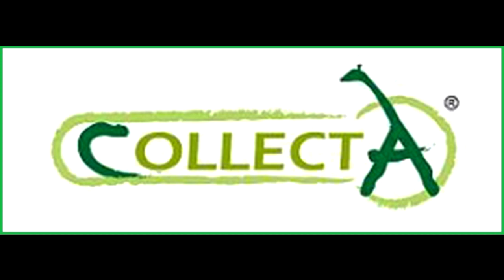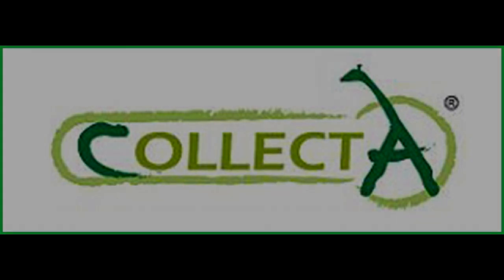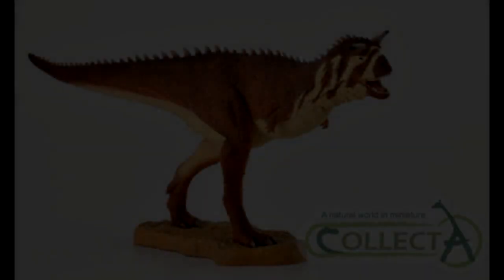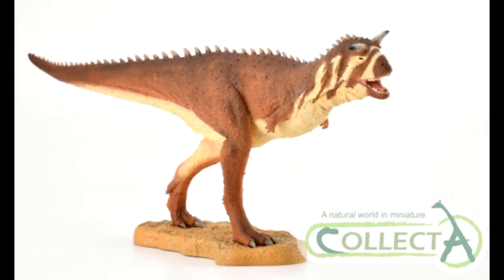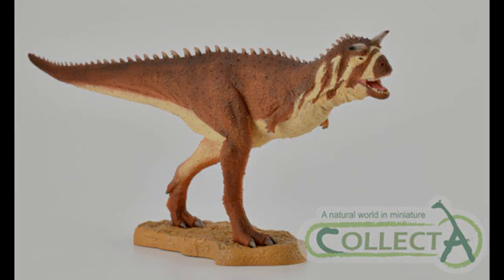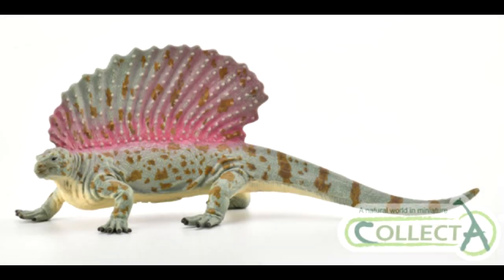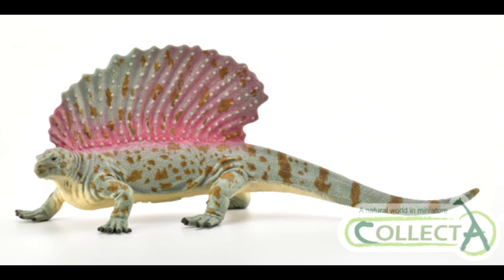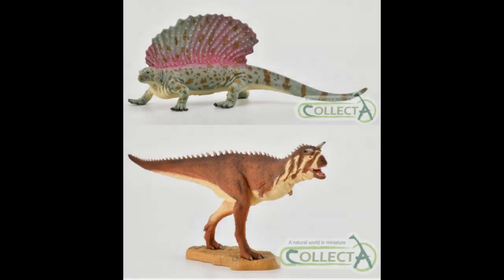Collecta 2019 Upcoming model thoughts Part 2!!!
Sorry for the video overload tonight, but i really wanted to get both of these uploaded asap! Looks like 2019 is shaping up to be an INCREDIBLE year for Collecta!! What are your thoughts on the 2 newest announced 2019 Collecta figures???